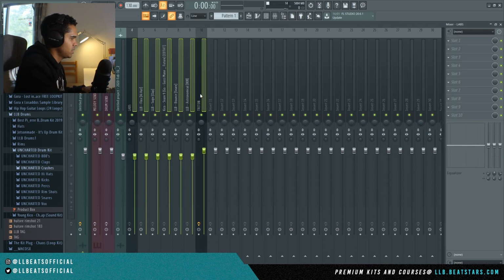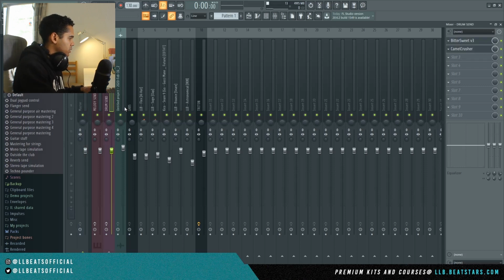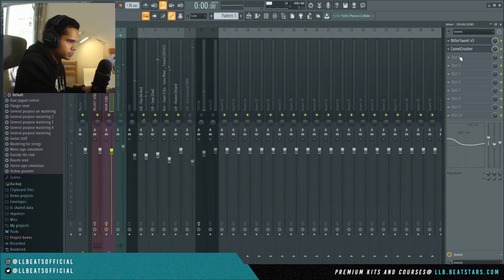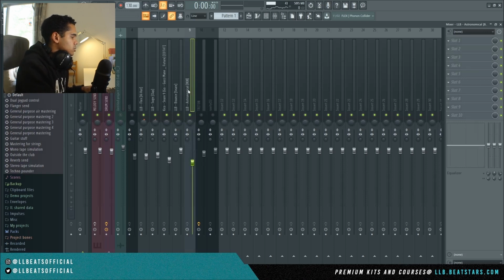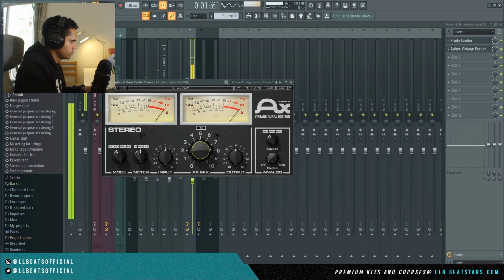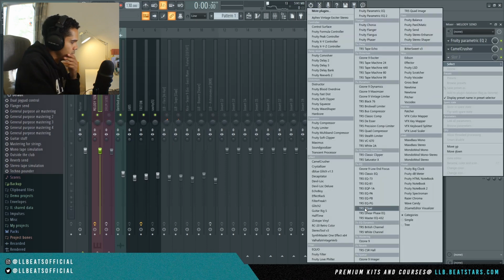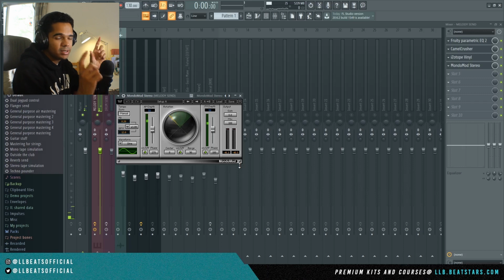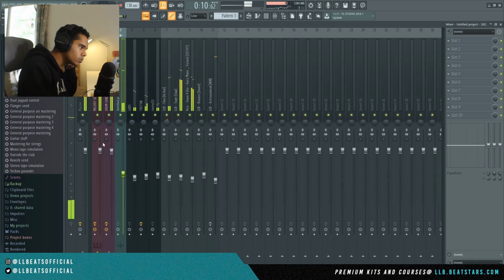How To EASILY Mix Trap Beats In 2020 [LESS THAN 10 MINUTES!]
In today's video you will learn how to easily mix trap beats in less that 10 minutes in fl studio, you will learn how to add the right effects to your drums, melodies and bass that will give you beats that punch clean feel to them. I hope you enjoy the video, if you're wanting to improve your mixes, then watch this video on how to mix trap beats in 2020!

I'm all about giving back to the internet producer community, so my main aim for this channel is to give you everything I know as a producer when it comes to making beats, selling beats, and growing your brand awareness as a producers, and now is the best time to get started! So feel free to take a wonder round my channel, hopefully I can answer any questions that you have when it comes to becoming a successful producer.